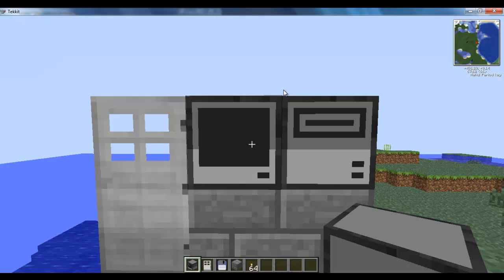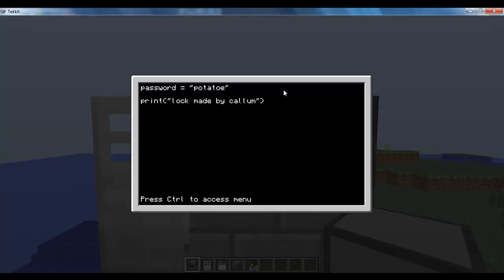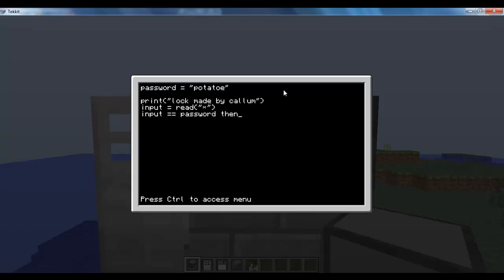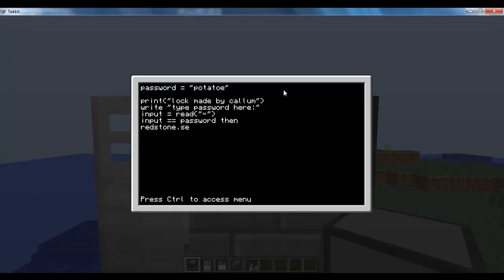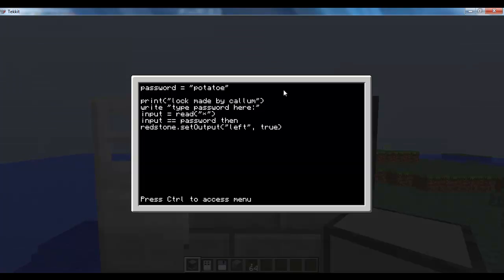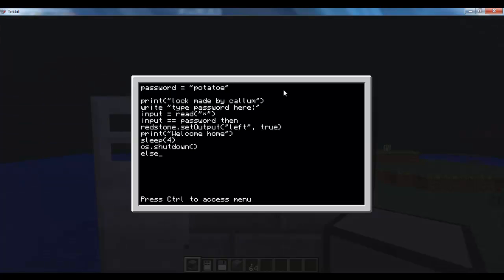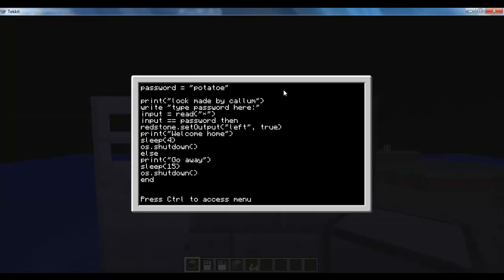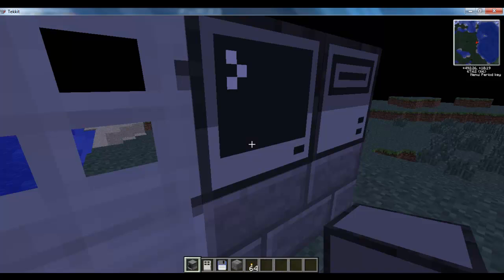How to make a door lock on Minecraft using computercraft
how to make a door lock on minecraft using computercraft the simple and easy way
if you dont want people to use ctrl+T to bypass your door add
os.pullEvent = os.pullEventRaw
to the top of your code.